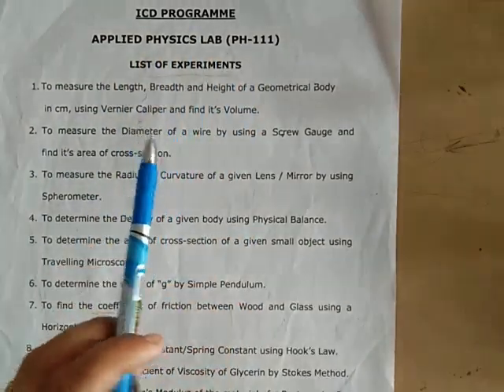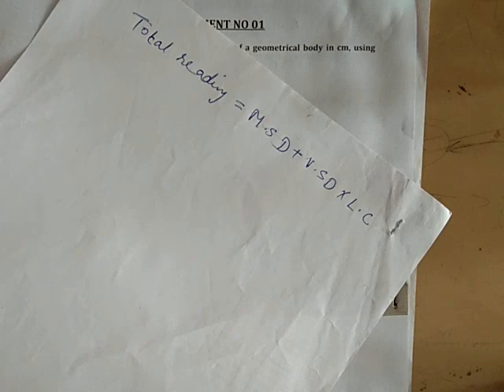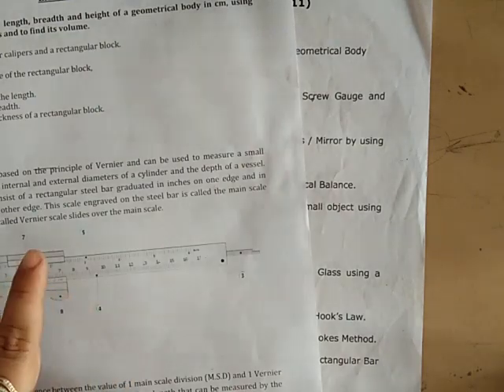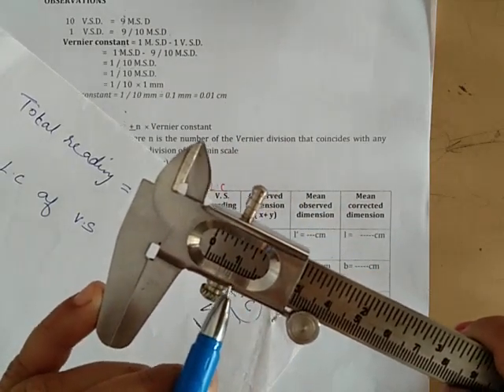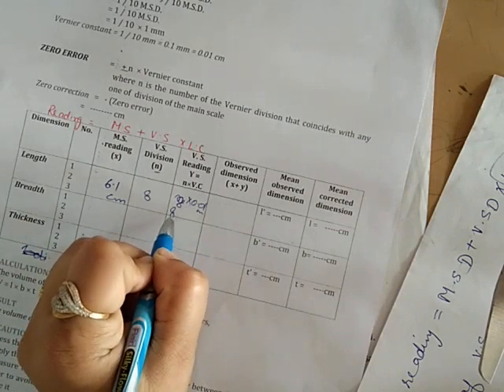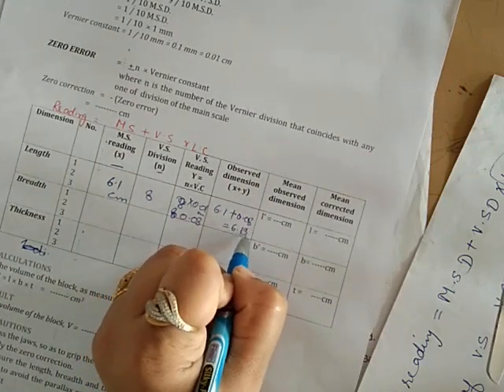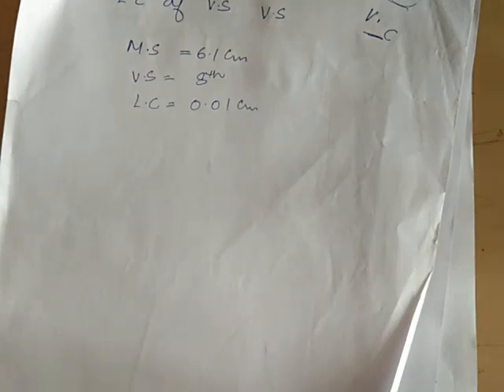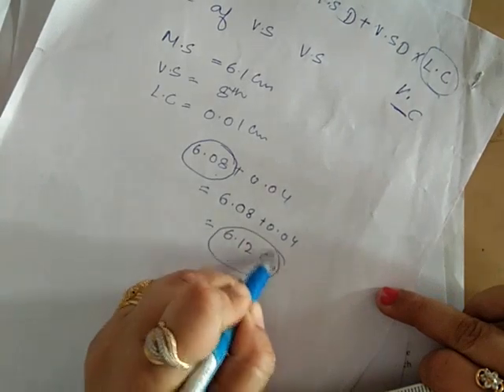PH-111 Exp. 1 (Vernier Caliper)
This video contains the list of experiments thta I will discuss through my channel and a brief introduction to Vernier Caliper. I have explained how to measure length, breadth and height of rectangular block and volume of given block.